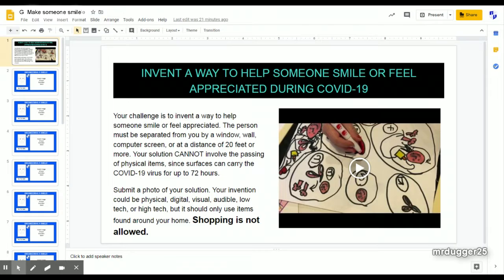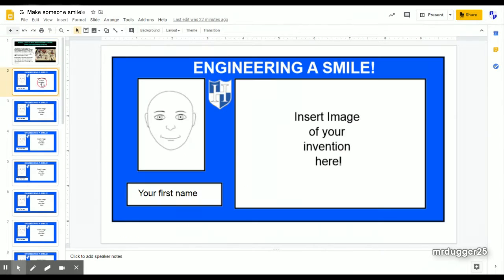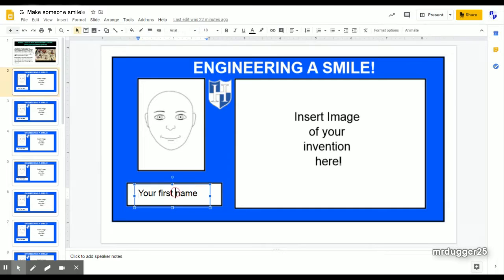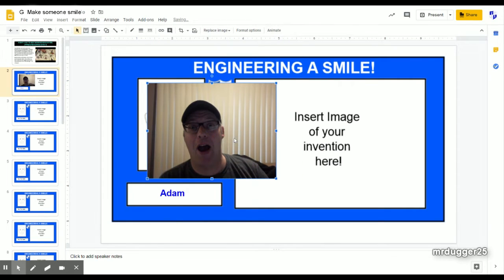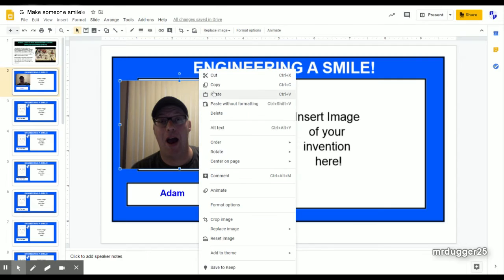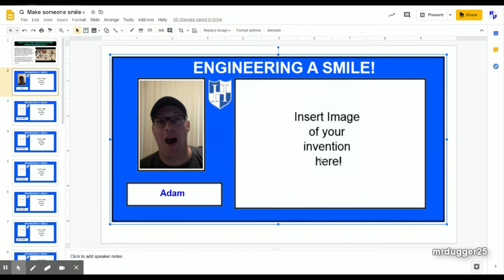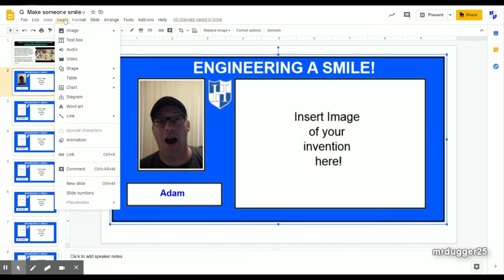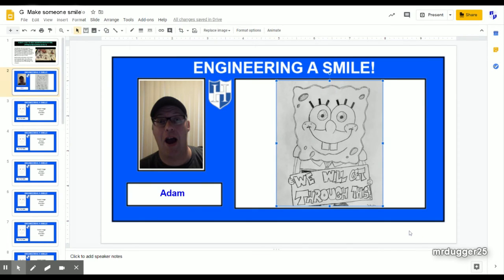How To Add Images To Google Slides and Edit Them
This tutorial shows you how to add images from a web cam or google drive to your slide show.  It also shows how to resize and crop.